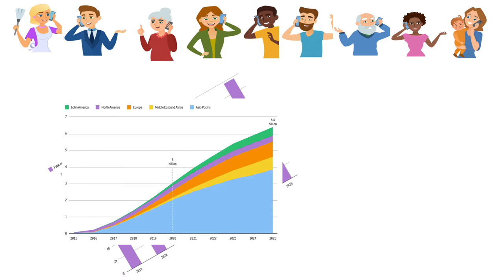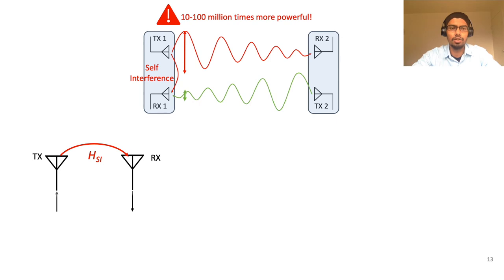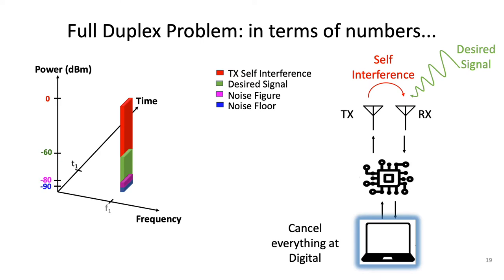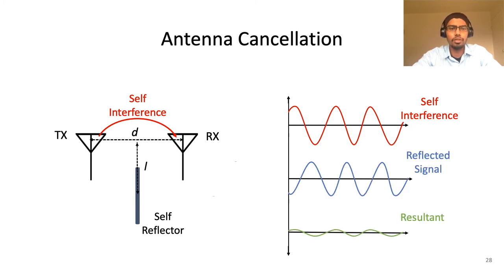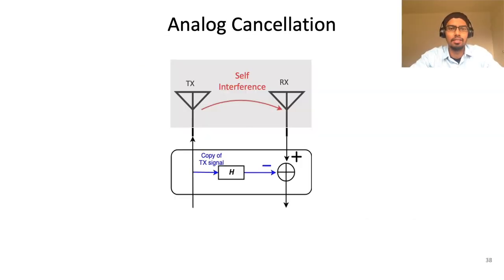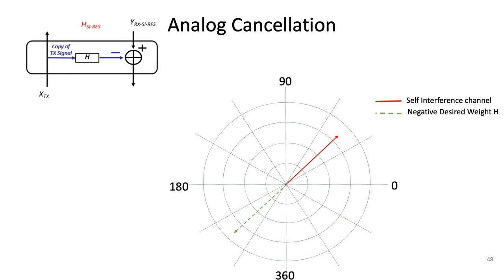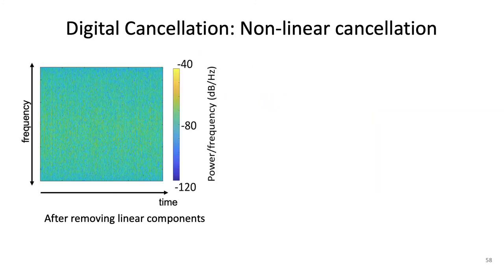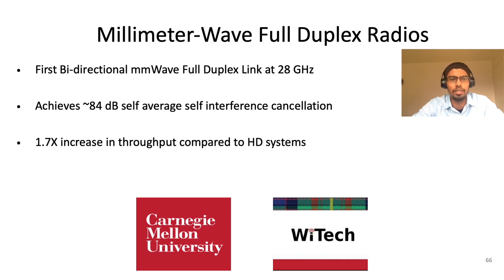MobiCom 2020 - Millimeter-Wave Full Duplex Radios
Session: mmWave and above
Chair: Kate Lin (Taiwan), Guoliang Xing (Hong Kong) and Mo Li (Singapore)